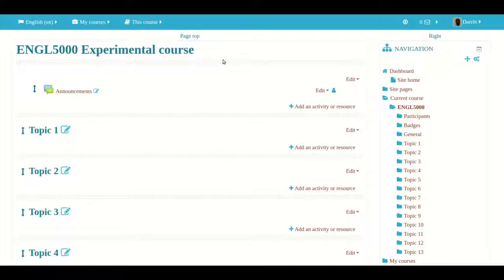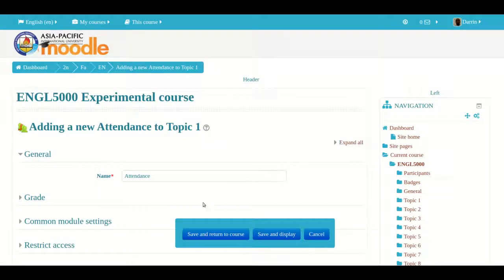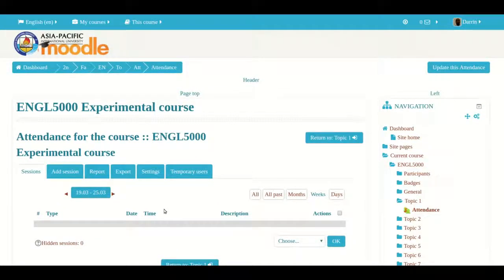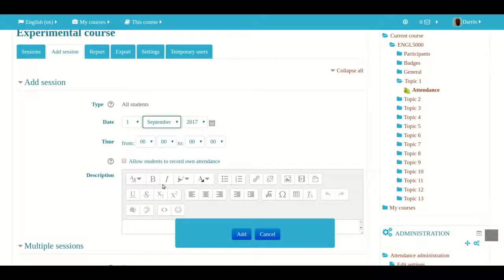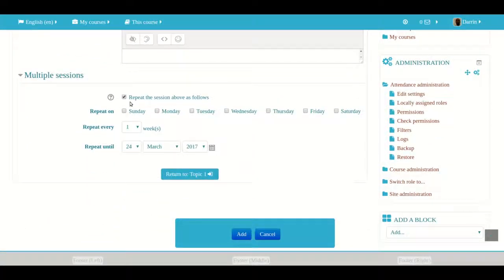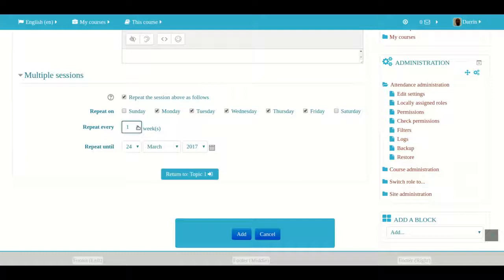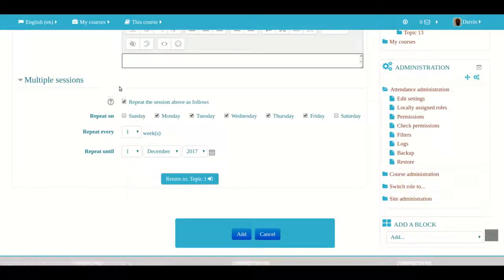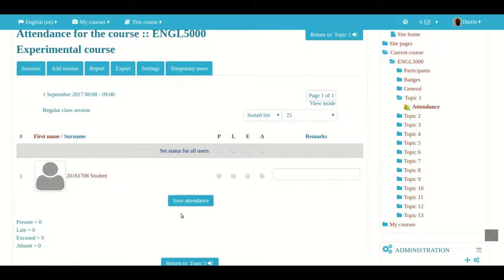Attendance Module in Moodle